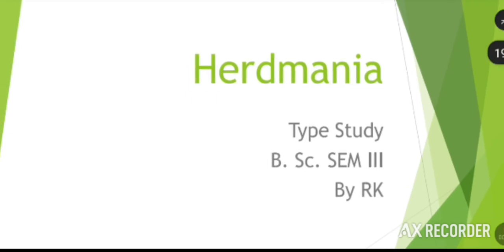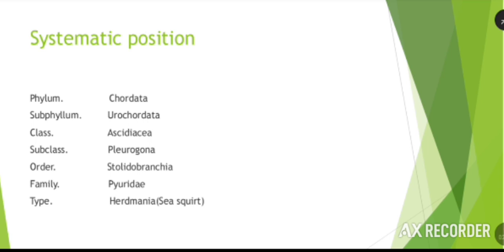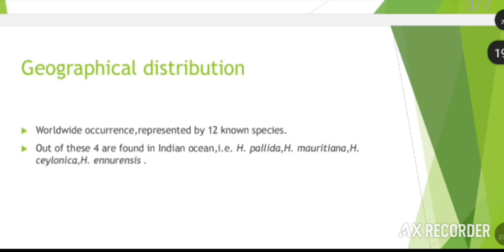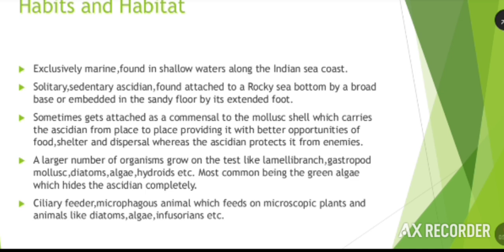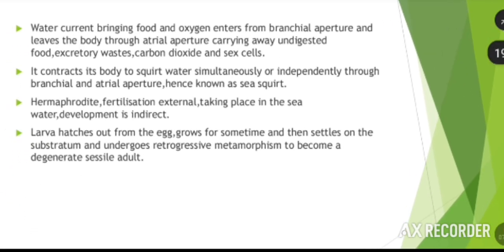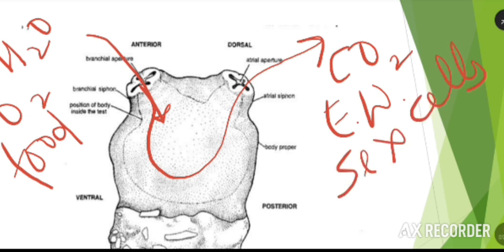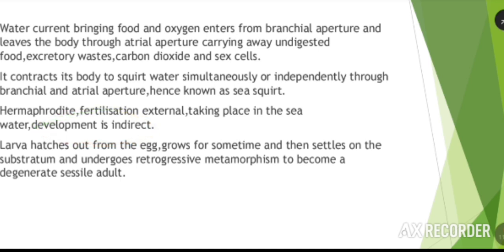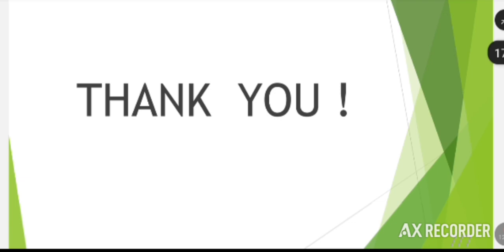Type study of Herdmania|B. Sc. Sem 3|By RK